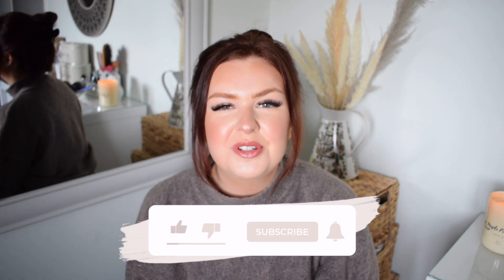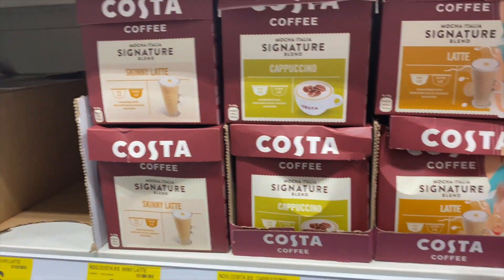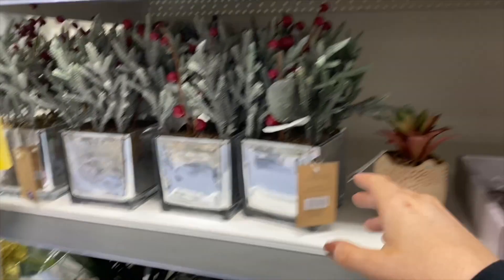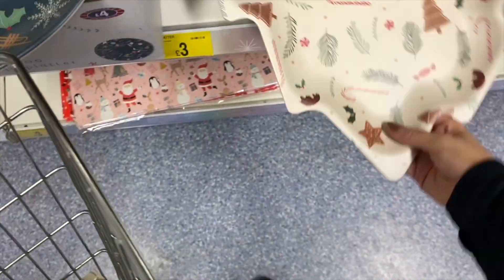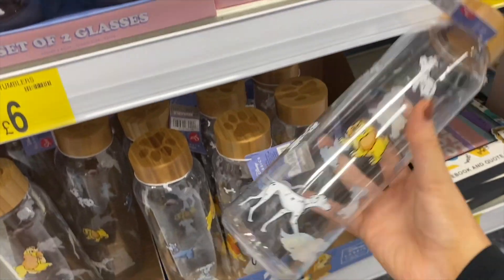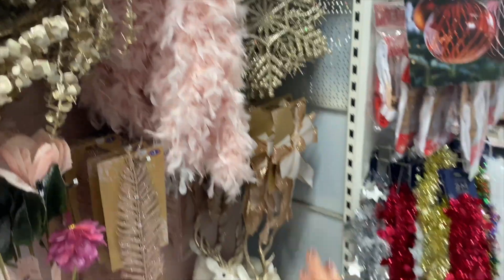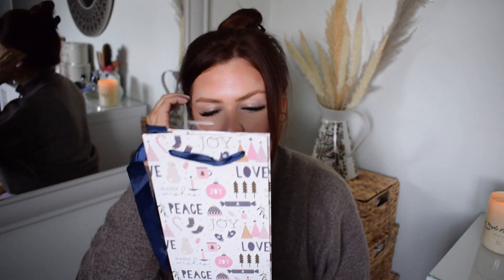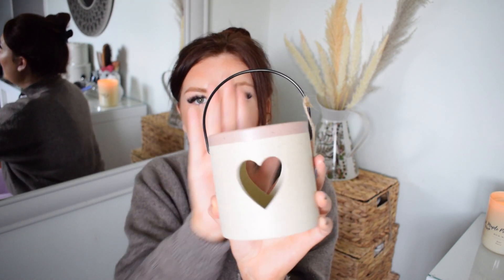NEW IN B&M HAUL! *CHRISTMAS & HALLOWEEN* | October 2021 | Mollie Green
Today’s video is a *NEW IN* b&m haul for October 2021, sharing all the new CHRISTMAS!!! And Halloween bits!

I hope you all enjoy this video, I have so much fun content on the way & can’t wait to share it with you.

Socials:

Depop - Molliegreen22

Molls x